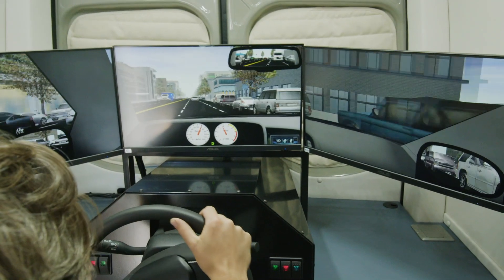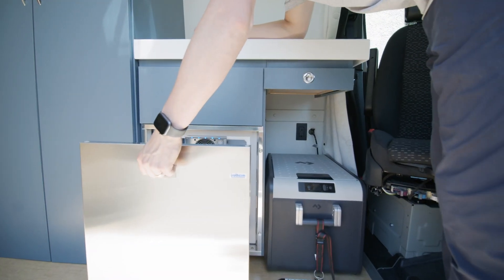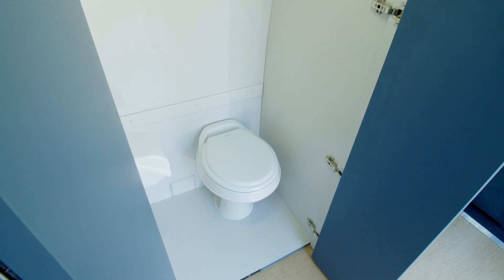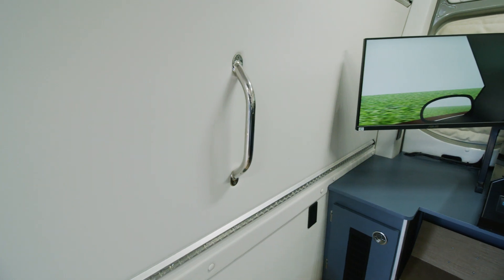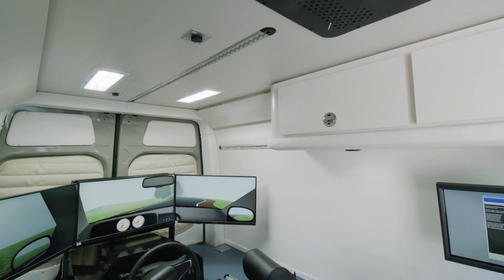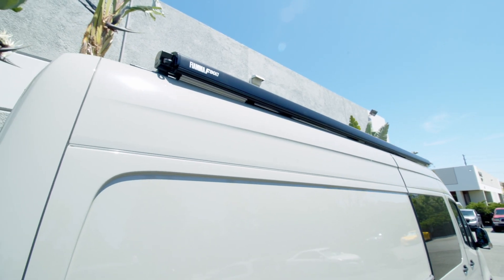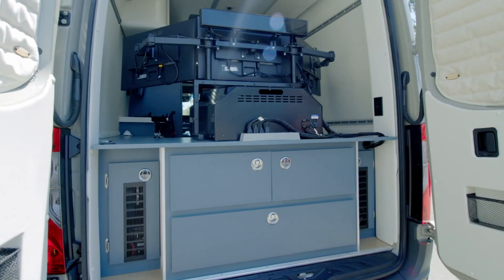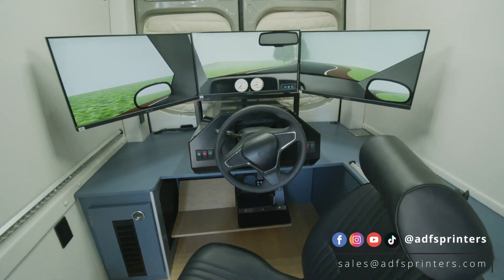Driving Simulator In A Van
Here's another conversion from our mobile business fleet: This Sprinter van conversion with a driving simulator is a collaboration with a local research university. This project focuses on studying the effects of cannabis and controlled substances on driving abilities. The van allows researchers to conduct extensive offsite meetings with participants in various locations, even allowing them to stay in the comfort of their own homes. Blood tests and urine sampling can be done inside the van in order to analyze quantitative factors of impairment, helping the researchers better understand physical and mental states of drivers under the influence.